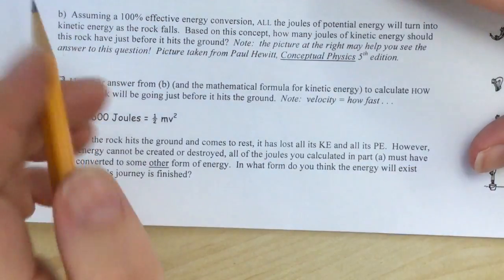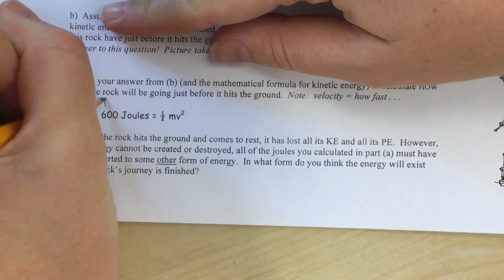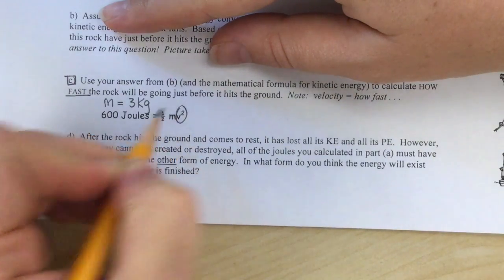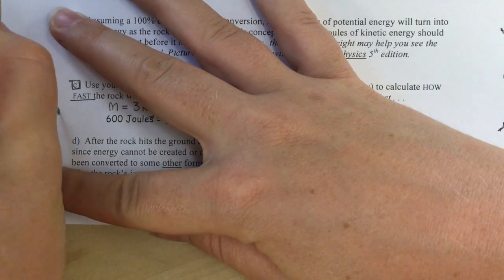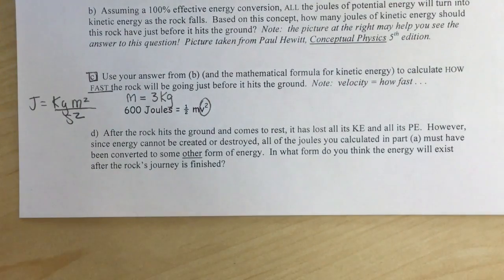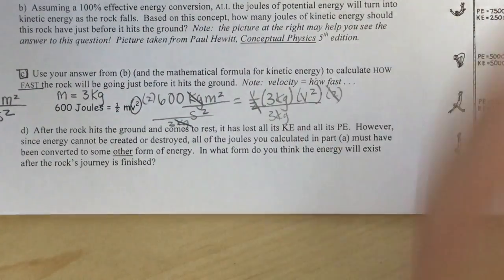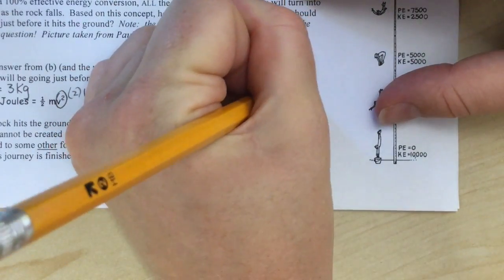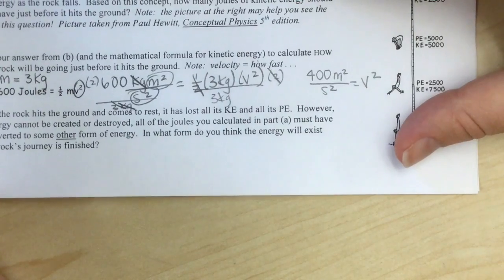#70--Velocity of a falling rock (3c)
This video is about #69 Q.3c Velocity of a falling rock